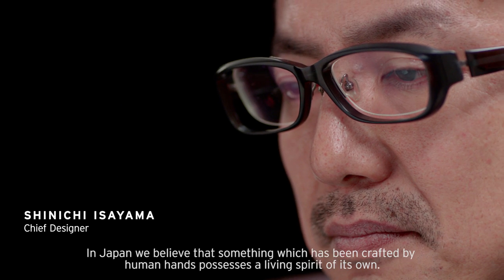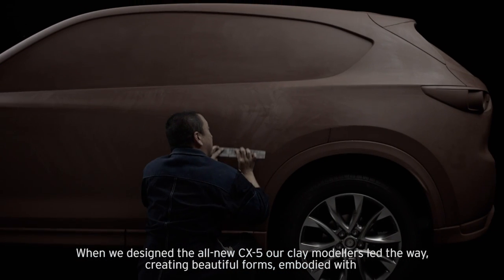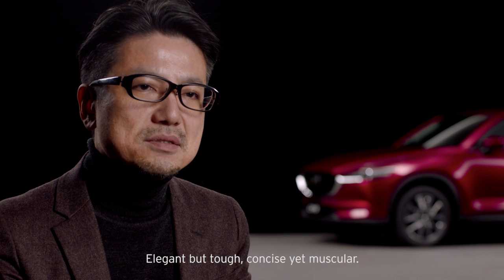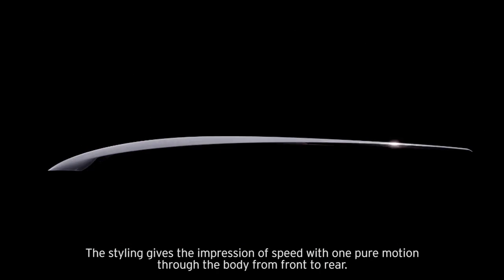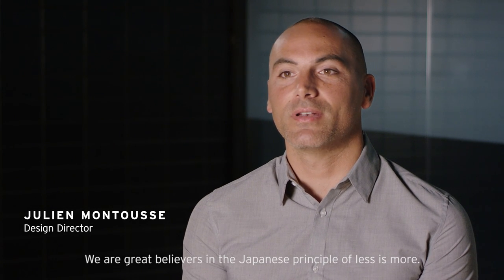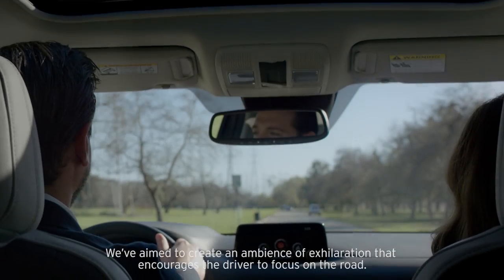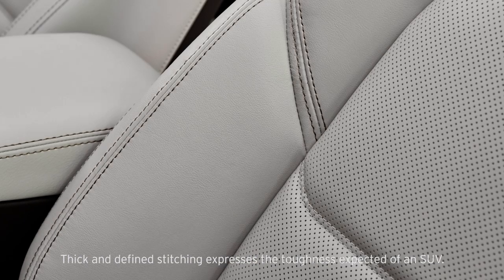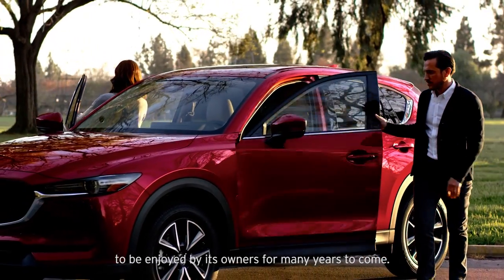ART IN MOTION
Mazda believes that the soul of the maker is transferred to the soul of the object. Therefore, our CX-5 carries the soul, intent, and pride of our designers and engineers. At Mazda, we elevate functionality to art to be enjoyed by its owners for many years.